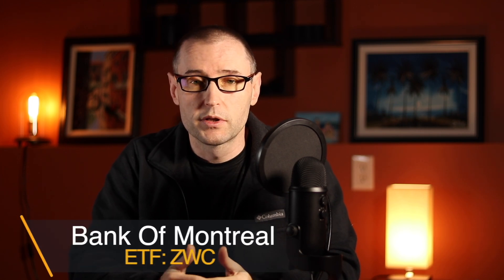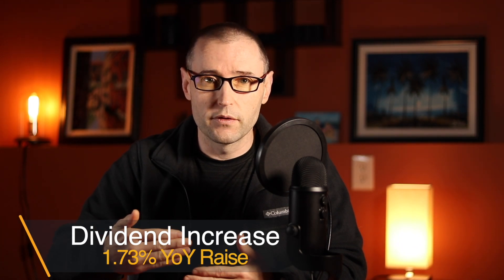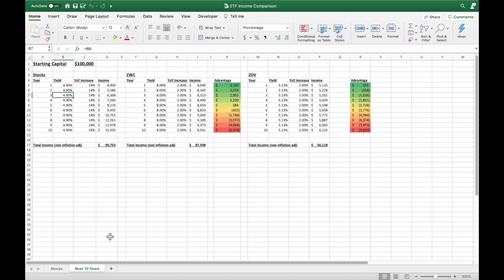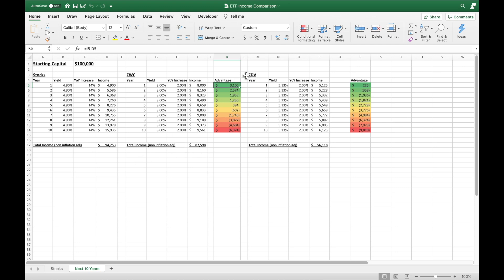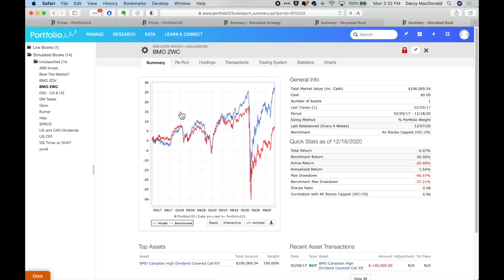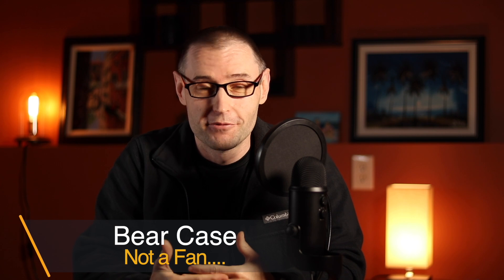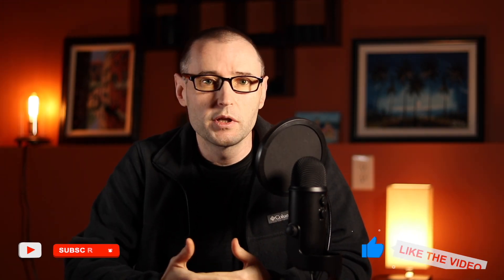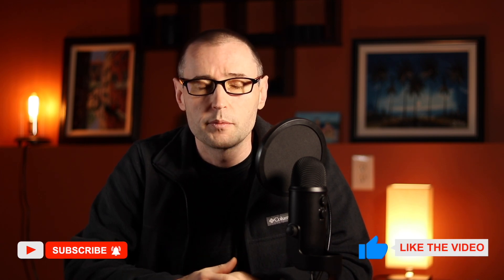High Yield Dividend Investing With ETFs | Over 8% Yield?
There are ETFs that hold dividend stocks and then juice their returns by selling covered calls.  These can amplify dividend returns and generate super high yields.

Dividend investors love these because the amount of passive income you can generate is a lot higher than what you'd get by just buying the dividend paying stocks.💰

I'm going to show you how these work and look very closely at the numbers to help you see if these are good investments for you.  I think you'll be surprised by the results.

I'm going to use two Canadian ETFs as an example here, but the analysis is equally applicable to similar products you'd buy in the US market.

📣 If you like the charting and analysis (and backtesting) tool I use, check out Portfolio123 and signup for a 💥FREE💥 21 day trial

As always, I thank you for all the support on the channel. I’m excited about connecting with people that are passionate about money and investing, and it wouldn’t be possible without you guys! Thank you for spending time on the channel, asking questions, sharing and liking the videos. I appreciate all of the feedback, both positive and negative on how I can make this channel better. :D

About Darcy MacDonald

I'm a freelance IT consultant, real estate investor and business owner in Nova Scotia Canada. I’ve been working on and leading IT projects throughout North America over the past 25 years. I specialize in system architecture, IT security and DevOps practices and tools. I’ve been a DIY investor since I was a teenager and I’m extremely passionate about financial education and personal wealth literacy. I truly believe we all need to take responsibility for our own finances in order to build stronger families and communities. If I can help do that in some small way then that’s tremendously gratifying.